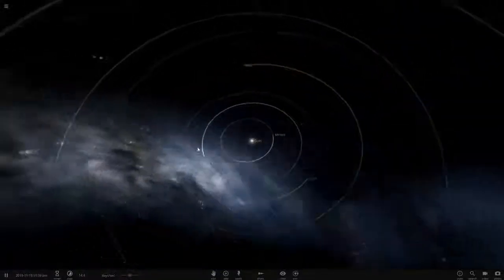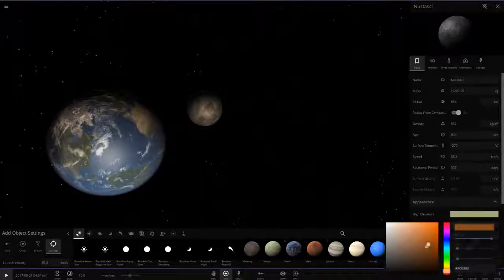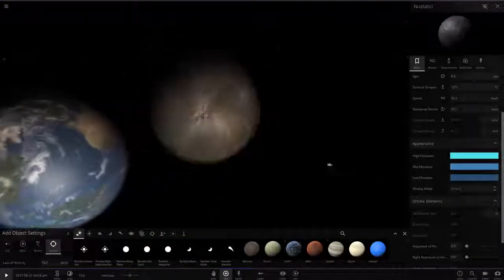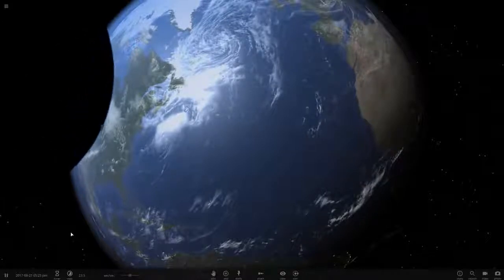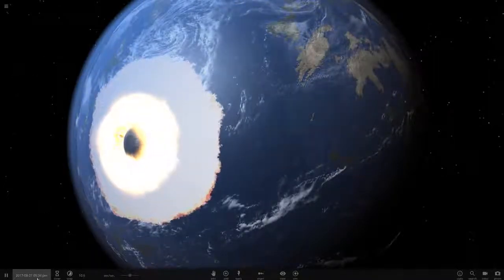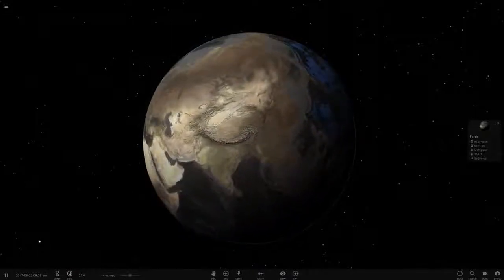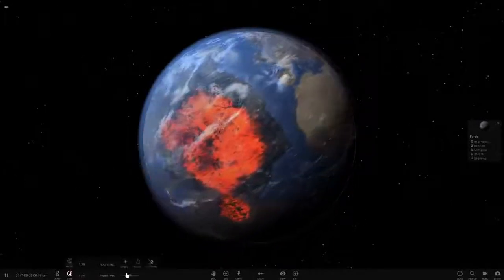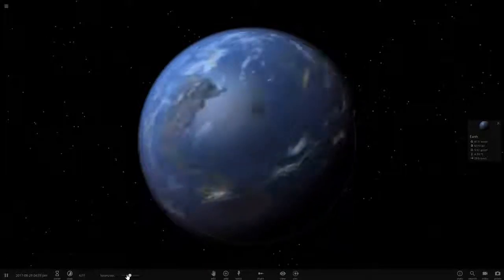WHAT IF a giant SNOWBALL hit the EARTH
WHAT IF...A water planet hit Mercury Video captured in game using Universe Sandbox 2 Game website Steam universe.